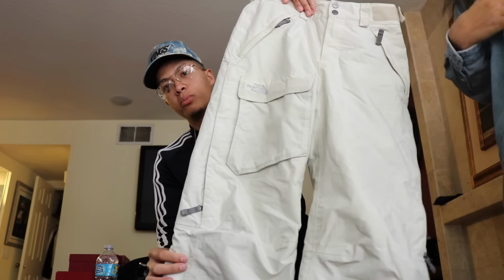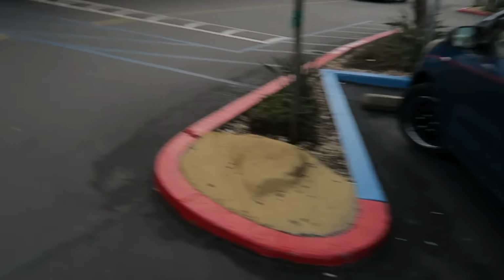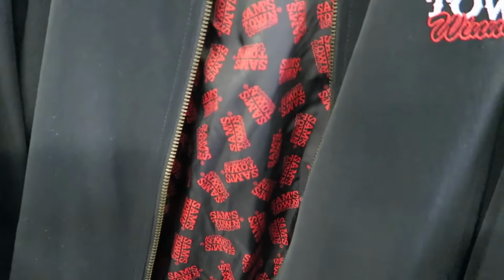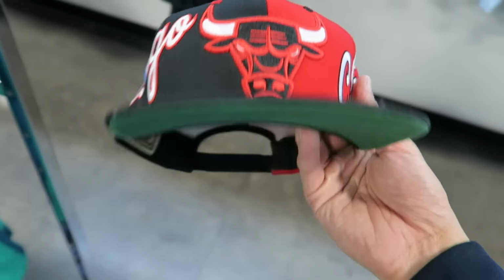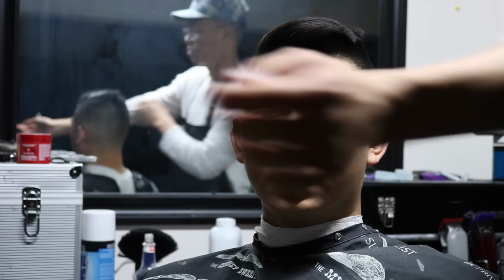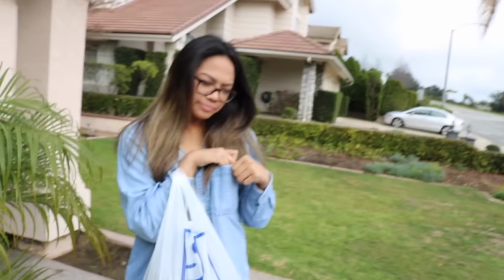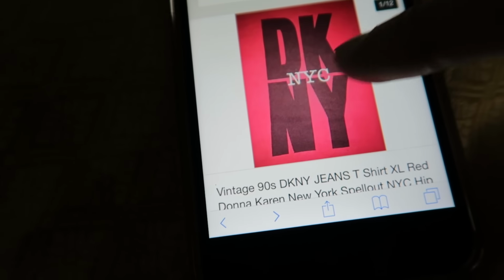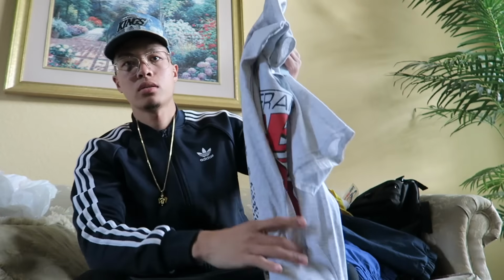EBAY Unboxing!!/Tommy Fire!!/90's Tee's!!! HAIRCUT?? Vlog #3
Raffle Winner Announced!!!